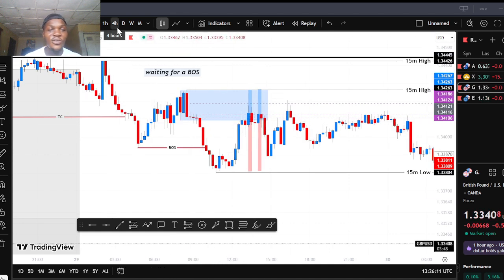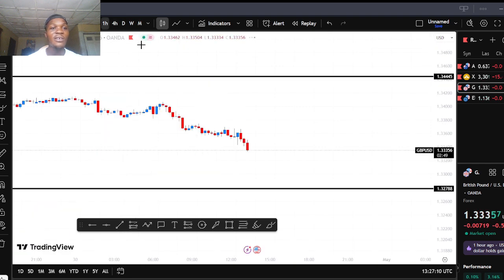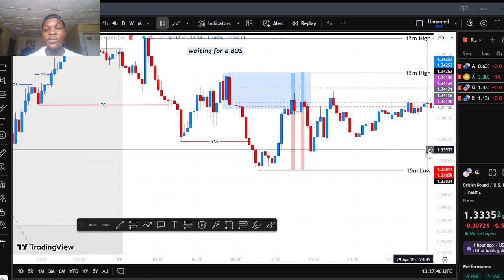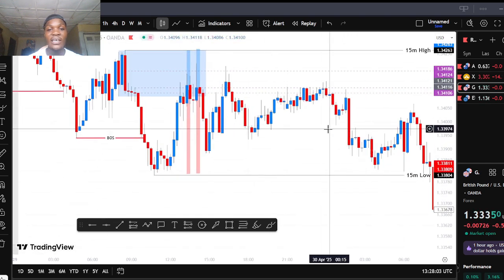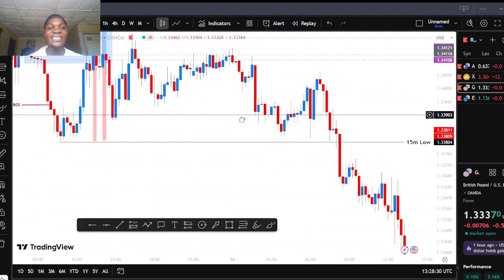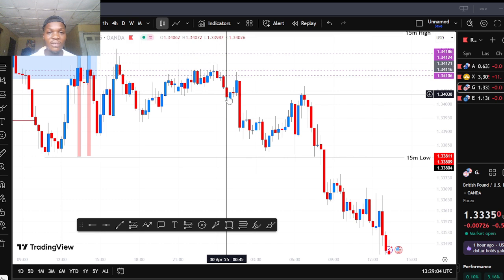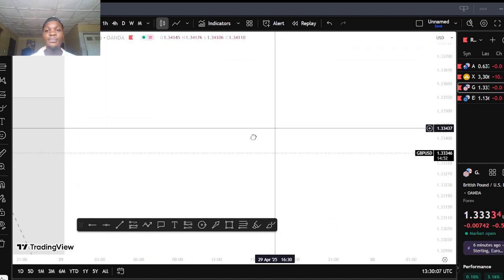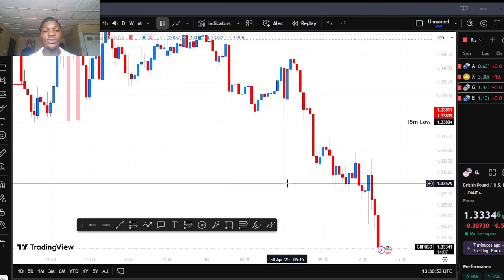Mastering the setup -- This Trade Was Picture Perfect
This is the kind of trade we wait for.

In this video, I’m breaking down a textbook A+ setup that worked exactly as planned. I’ll walk you through:
✅ My entry logic
✅ Risk management
✅ The technicals behind the setup
✅ Why I knew this was high probability
✅ Exit strategy and profit booking

This trade wasn’t luck—it was patience, discipline, and execution. If you're looking to level up your trading, this video will give you insight into how I identify and manage my highest-quality setups.

Do you wait for clean confirmations or trade aggressively?